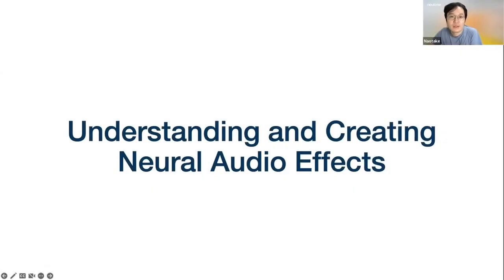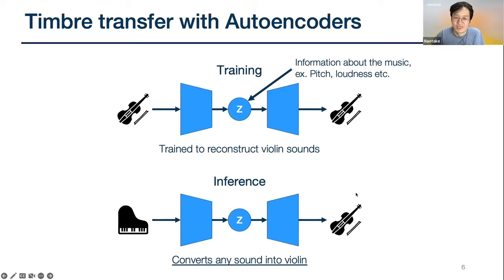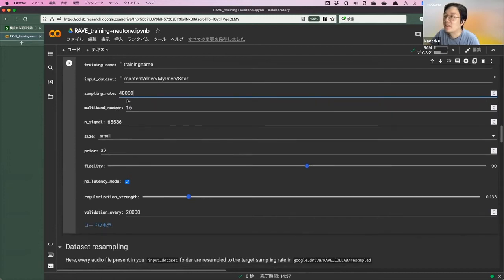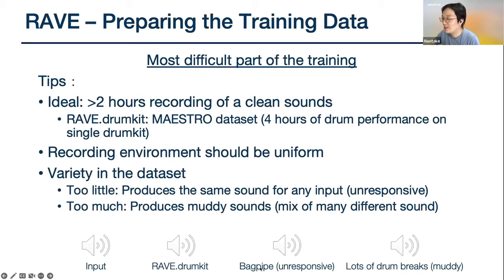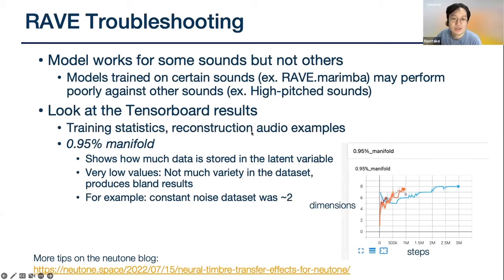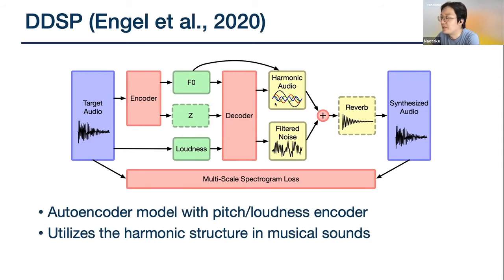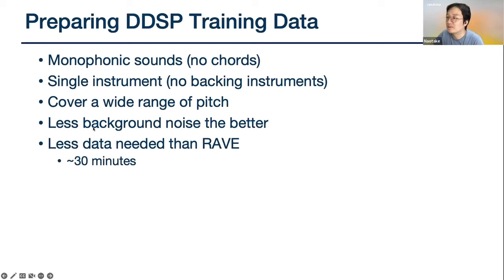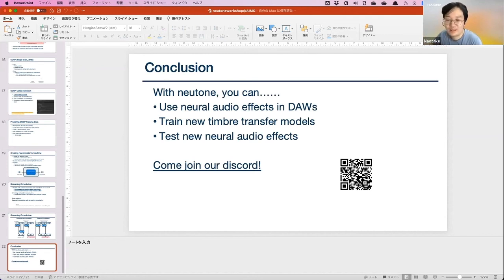Workshop neutone at AIMC, Part 3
Workshop held at AIMC 2022 conference. In this part, Naotake Masuda will review the RAVE and DDSP timer transfer model training.